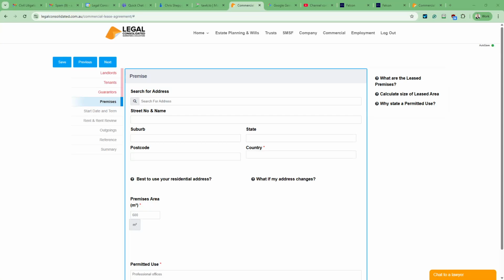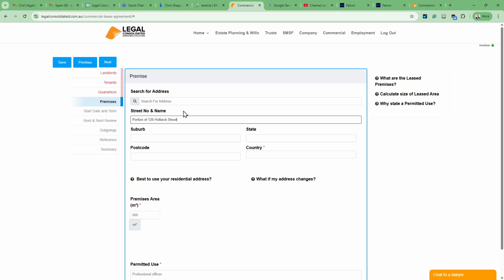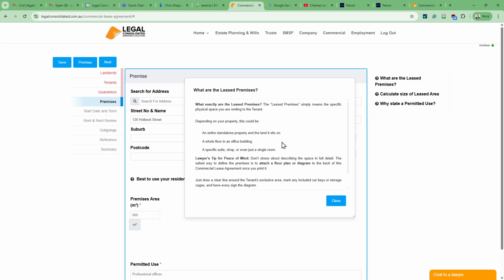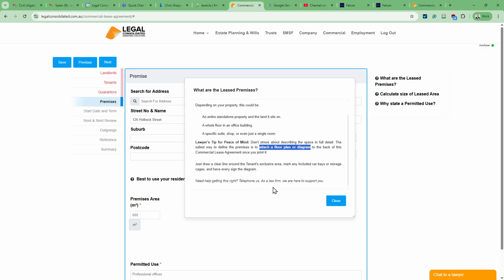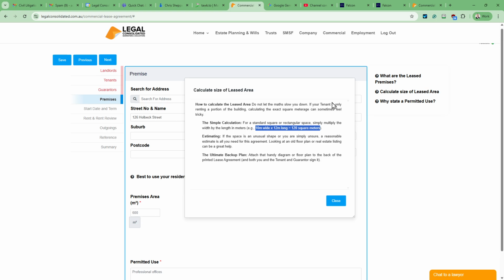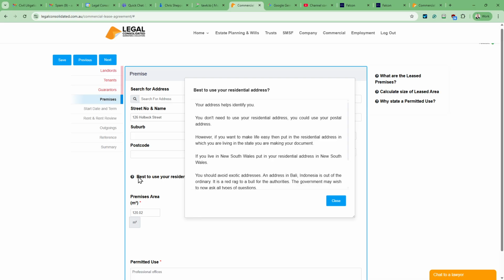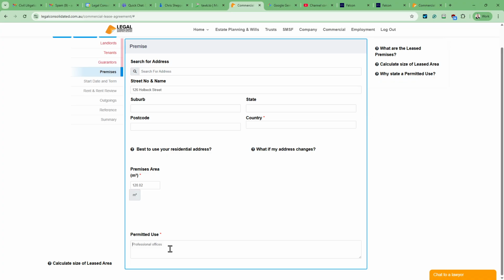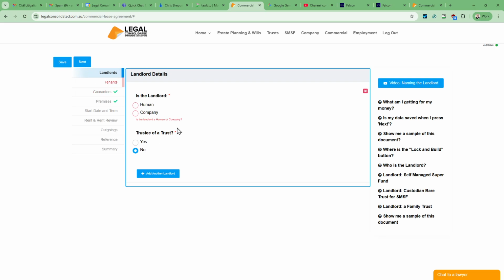Describe premises and Permitted Use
To learn best practice in describing the lease premises and the role of the Permitted use start the free building process

*How to build legal documents online*

🟢 Press the START FOR FREE button to see if the document is suitable for you.

❓Answer the questions. Read the hints. Educate and Empower yourself. Telephone us to review your answers.

🟠 Select LOCK AND BUILD and enter your credit card details. Within seconds, you get our cover letter and finished document.